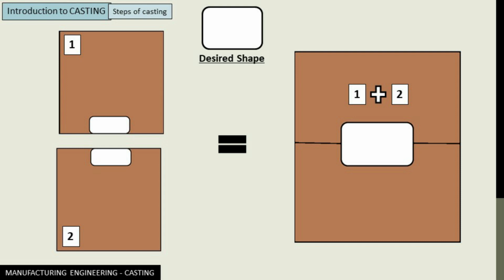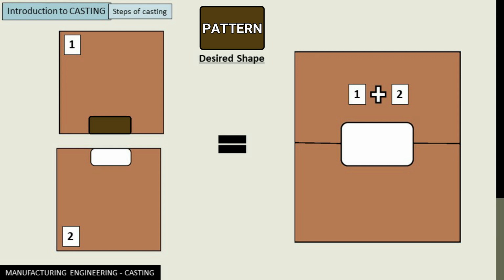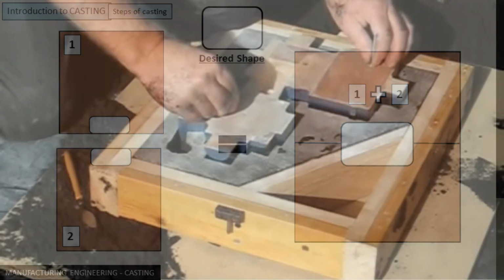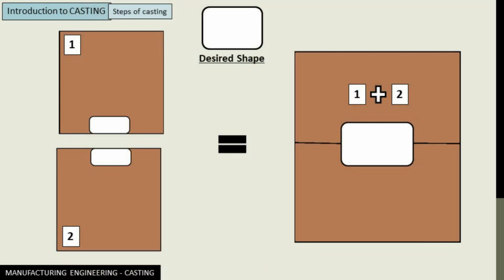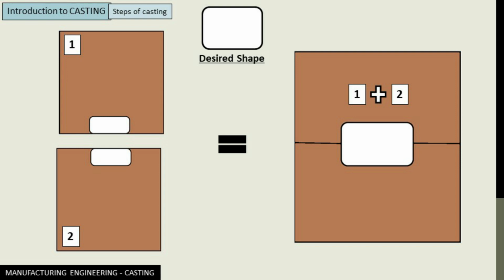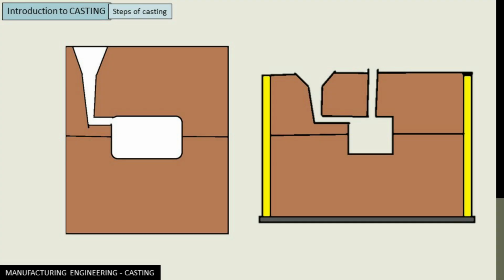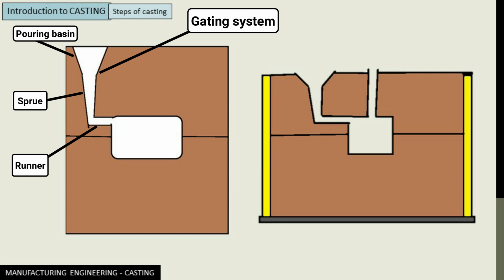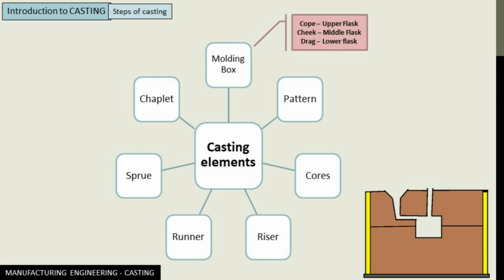03 Steps of casting